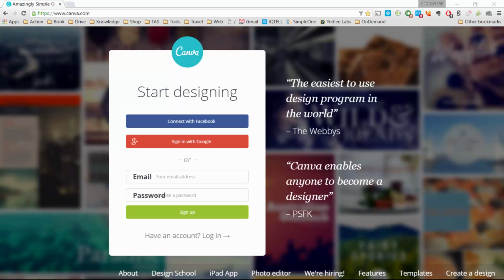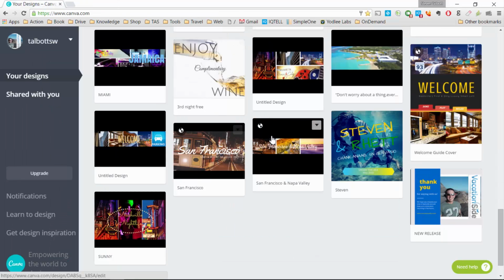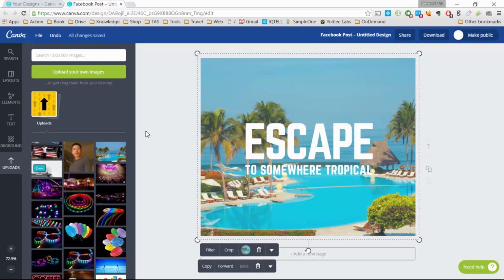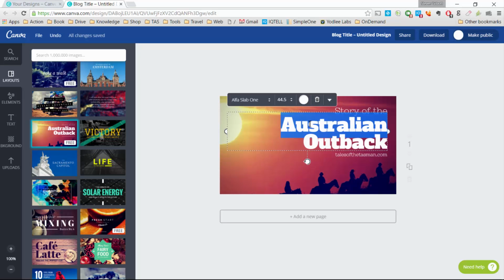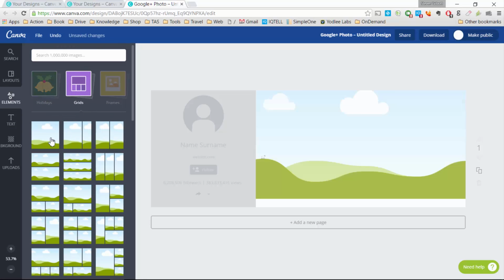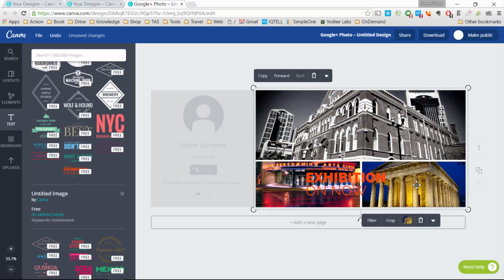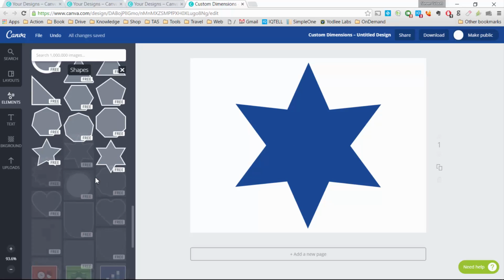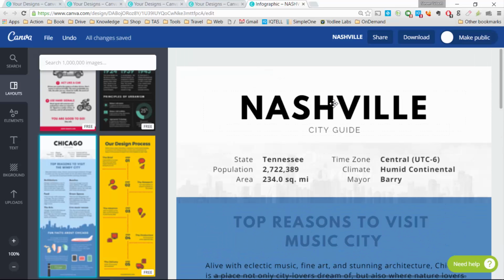Travel Agent Support: How to Design Graphics Like a Pro Using Canva (Part 2)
This is part 2 of 2 and in this video, I walk travel agents through the process of using Canva. It's so easy, anyone can do it! With this free software, you can create professional looking graphics in just minutes, without the added expense of a designer.